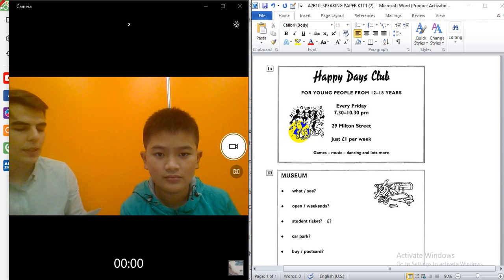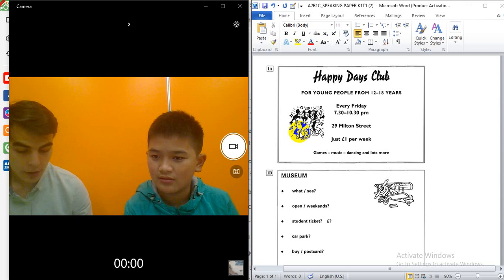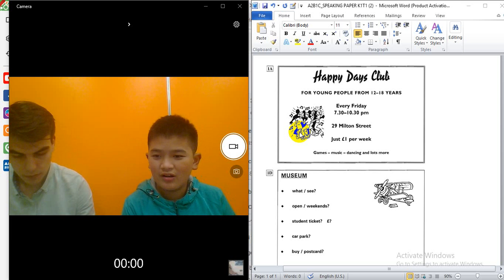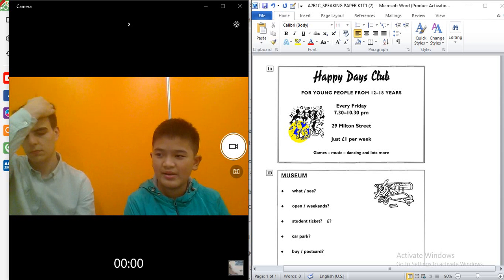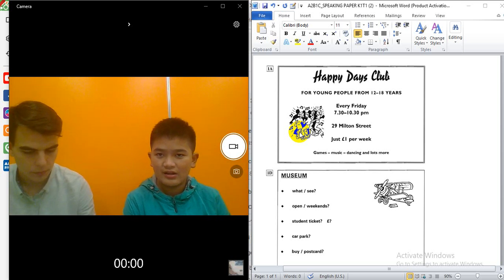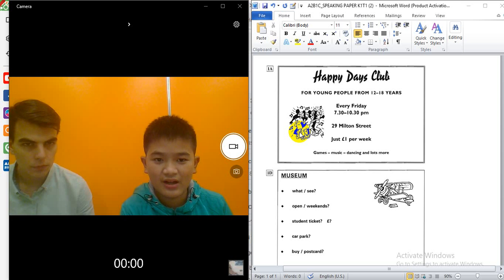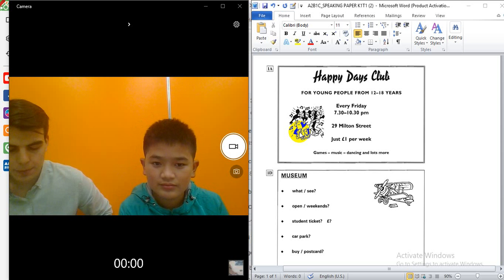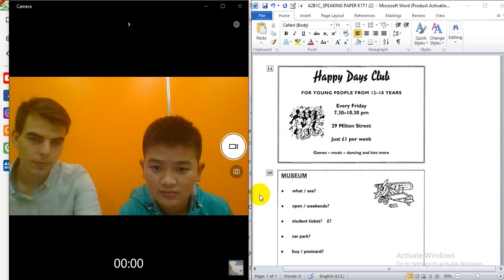Nemo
🎯 Cơ Sở 1: Tầng 1, tòa nhà A2, 250 Minh Khai, Hai Bà Trưng, Hà Nội
🎯 Cơ Sở 2: Tầng 1, toà nhà HH1, phố Gia Thụy, Long Biên, Hà Nội
🎯 Cơ sở 3: 045A phố Nhạc Sơn, Phường Cốc Lếu, Thành phố Lào Cai